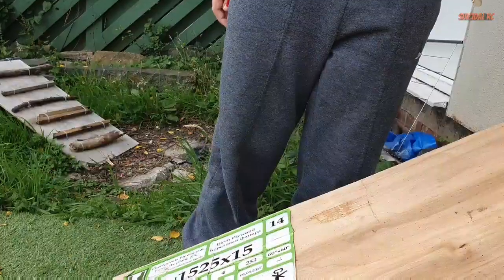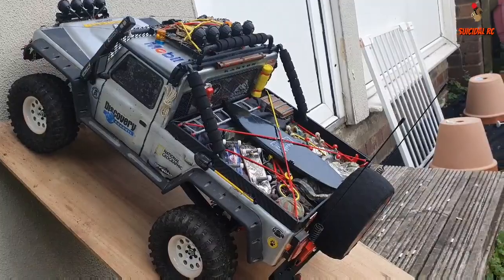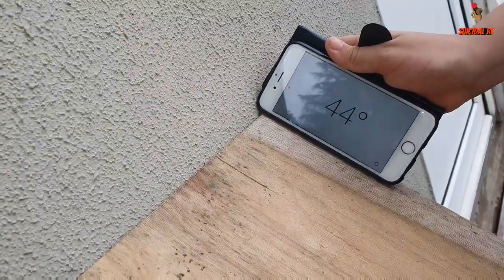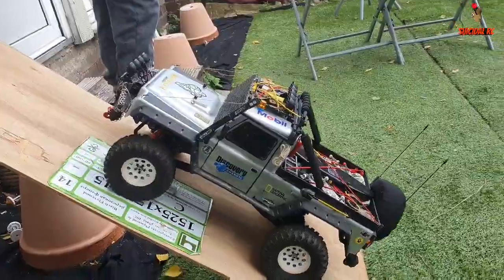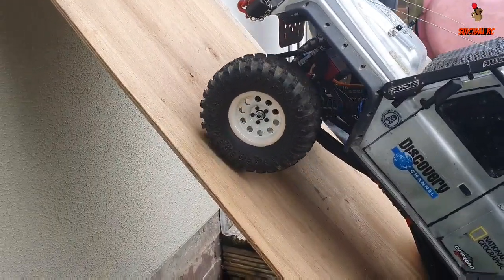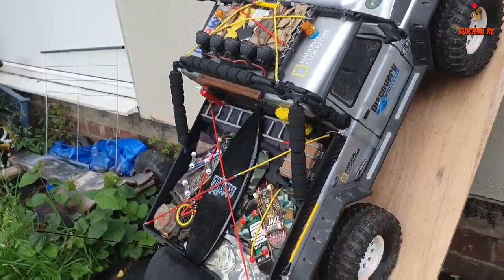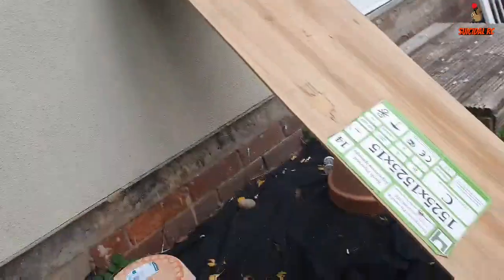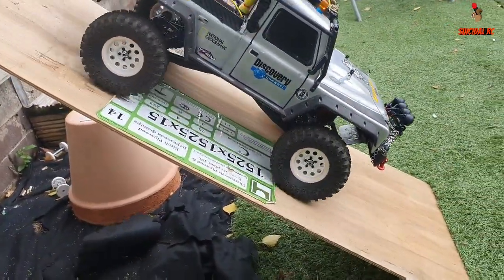FTX kanyon Incline test pt2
This is a joint collaboration between me and rich and testing the kanyons capabilities from fully stock and fully modded
 A big thank you to rich